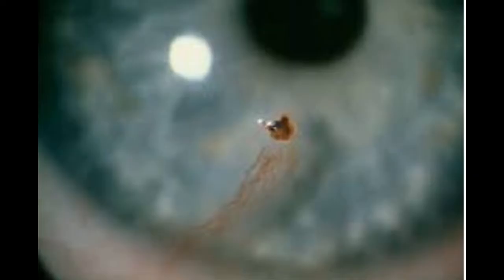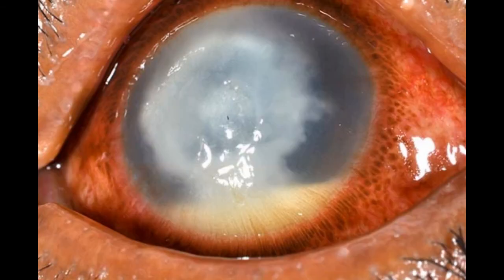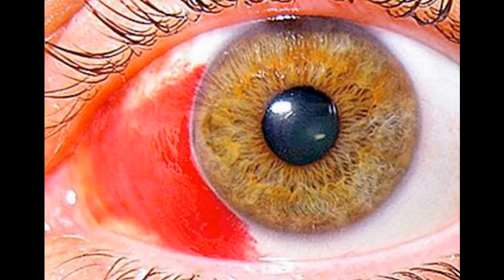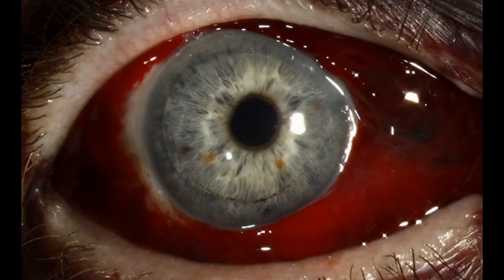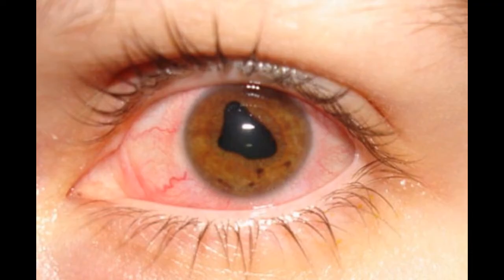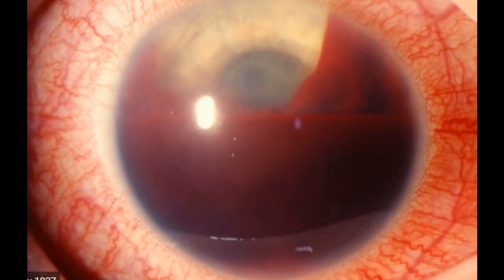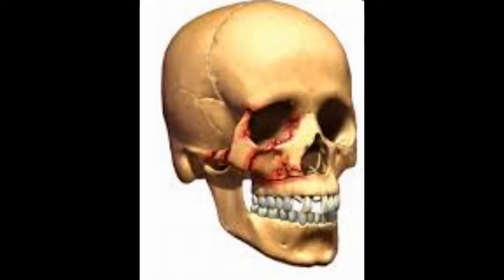Eye Injuries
The Maurer Law Firm handles all types of personal injury claims on behalf of people injured by someone else's negligence. Attorney Ira Maurer has more than four decades of experience in this type of law, and he will pursue the best possible outcome to your case so you can begin to recover from your injury and move past this trauma.

The Maurer Law Firm, PLLC